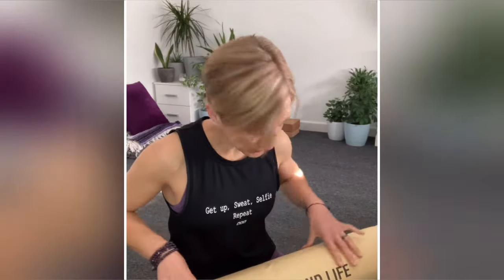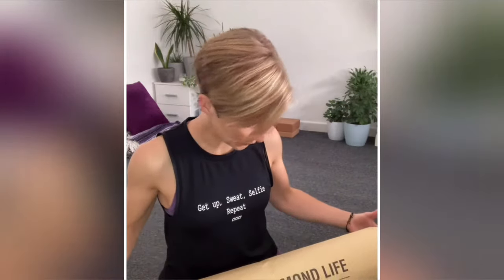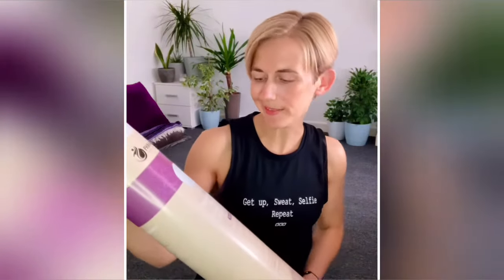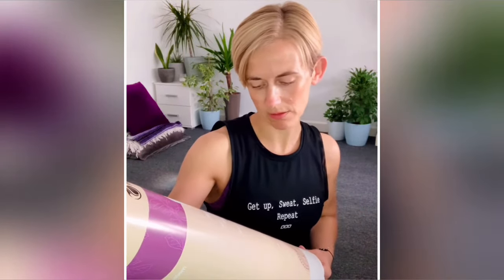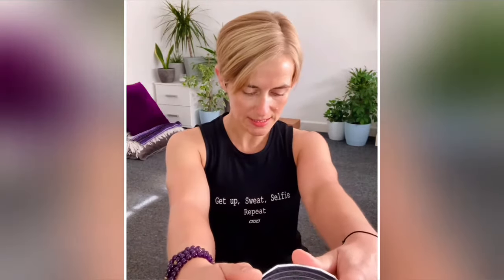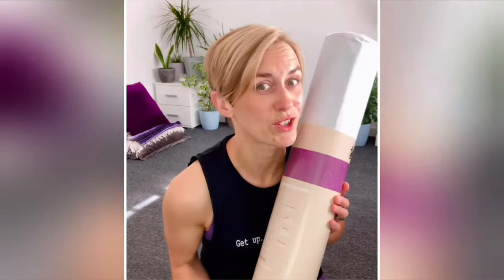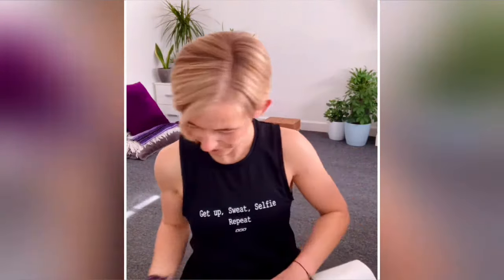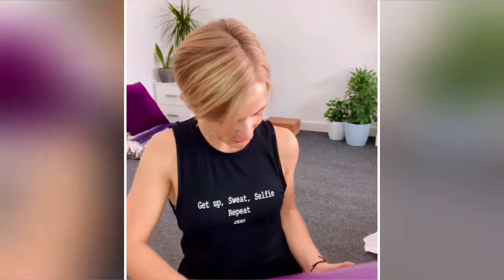Pharamond Life TerraGrip Yoga Mat Review 👀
I was gifted the Pharamond Life TerraGrip yoga mat to review.

Although I received the product free of charge, this is my honest review of the product. I was not paid to make this video 🙏🏼

I would love to hear your experience with yoga mats. What mat do you use and why do you love it?

👇🏼 HAVE YOU SEEN THIS?👇🏼

⭐️ ONLINE ABSOLUTE BEGINNER YOGA COURSE ⭐️

🌟 Sign up to my Absolute Beginner Yoga course before 31st January 2024 for the special pre-launch price of just £29!

🗓️ Start your course anytime from 31st January 2024 and enjoy unlimited lifetime access to over 30 yoga videos!

🤩 Enjoy over 20 yoga videos including easy-to-follow yogatutorials and 15-20 minute yogaclasses designed with beginners in mind.

🙌🏼 This onlineyogacourse has been adapted from the best-selling 4-week in-person Absolute Beginner Yoga Course for People Who Don’t Do Yoga!

Testimonials from students on the in-person Absolute BeginnerYogaCourse

”I’ve loved every minute of this course. I really don’t want it to end!”

”I can move so much more easily on my yoga mat now. I never thought I would!”

”Paula’s instructions are so clear and simple that even an old bird like me can keep up!”

If you’ve heard how yoga can help your body & mind but don’t know your ‘up-dog’ from your ‘happy baby’ then this course is for you!

🙋🏼 I am on a mission to spread the message of LessStressMoreYoga to individuals and organisations throughout the UK and beyond!

Wishing you less stress & more yoga!
Paula ☺️🙏🏼✨

ℹ️ Paula Roberts is a 500-hour yoga teacher and level 3 personal trainer with over 20 years’ experience helping people move their bodies safely.

🎁 Check out my FREE 7 Days of Happiness: Less Stress, More Yoga challenge here on YouTube and offline

⚠️ See below for important information about using this video:

Happy Yoga Wales strongly recommends that you consult with your physician before beginning any exercise program. You should be in good physical condition and be able to participate in the exercise. Happy Yoga Wales is not a licensed medical care provider and represents that it has no expertise in diagnosing, examining, or treating medical conditions of any kind, or in determining the effect of any specific exercise on a medical condition.

You should understand that when participating in any exercise or exercise program, there is the possibility of physical injury. If you engage in this exercise or exercise program, you agree that you do so at your own risk, are voluntarily participating in these activities, assume all risk of injury to yourself, and agree to release and discharge Happy Yoga Wales from any and all claims or causes of action, known or unknown, arising out of Happy Yoga Wales classes, workshops, blog posts or other products.